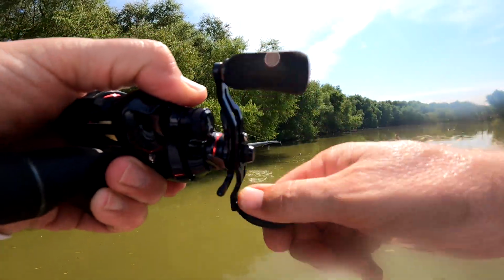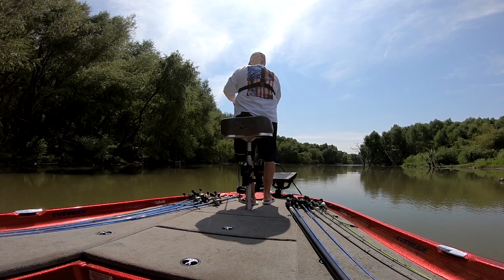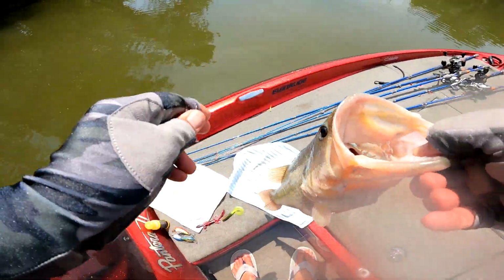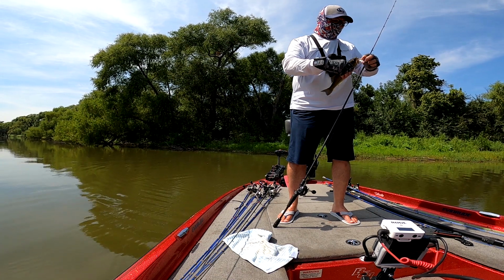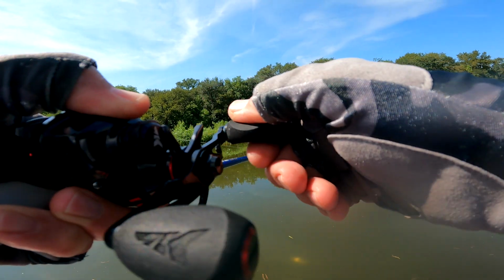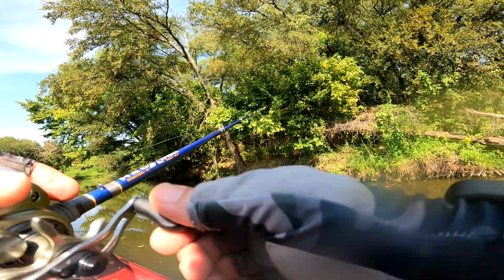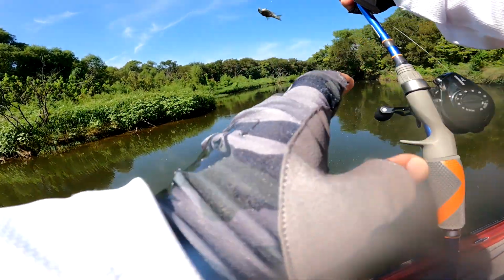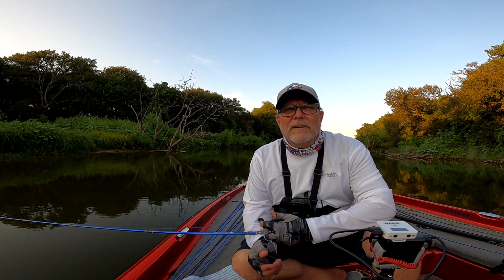Bass Fishing - Late Summer Creek Fishing - Joe Pool Lake, TX - 07 Sep 2021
Fishing the major creeks of Joe Pool Lake in late summer using a variety of baits and techniques.